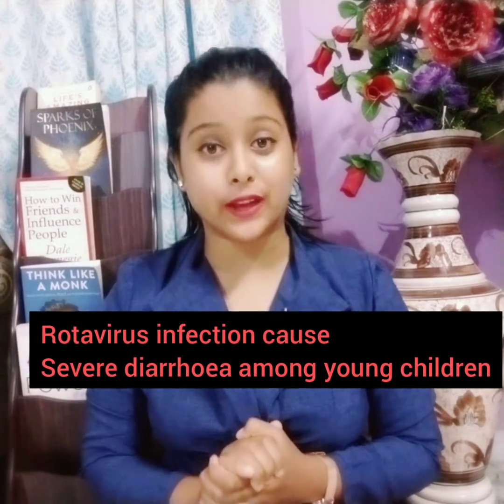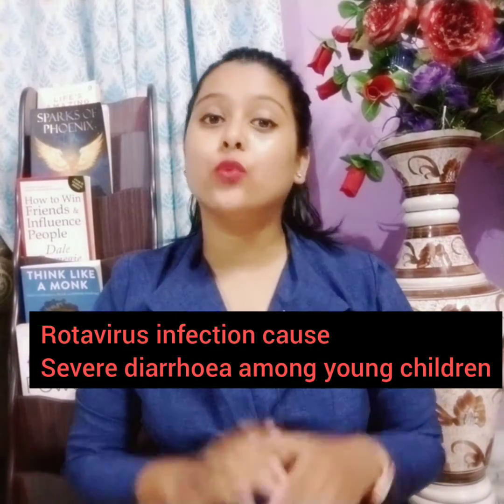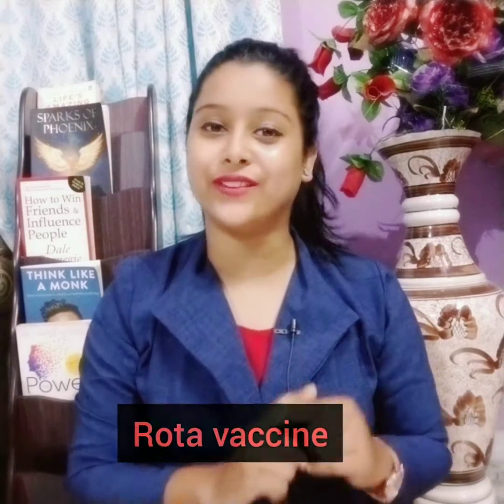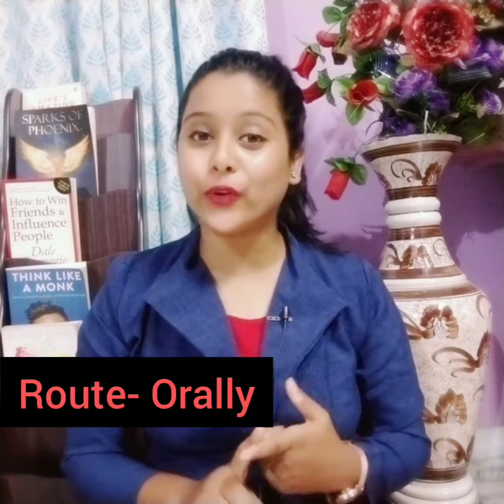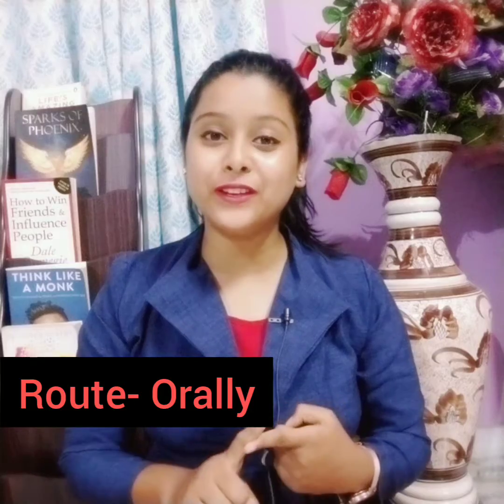Why Rota vaccine is important for your child || English || immunization schedule ||Health Forum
In this video ,you will learn about the Rota vaccine and why it is important for your child.

to watch this video in Assamese ,you can click in the link below-

Regards- Kangkana Talukdar